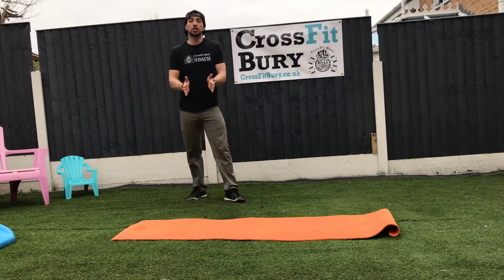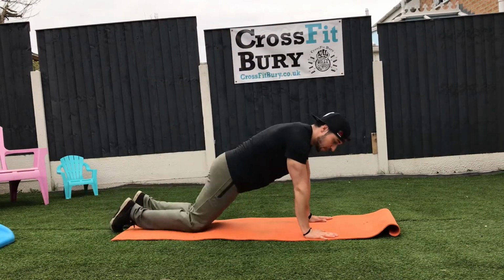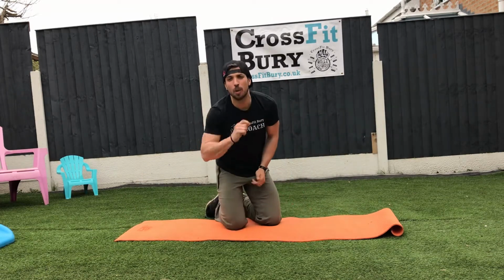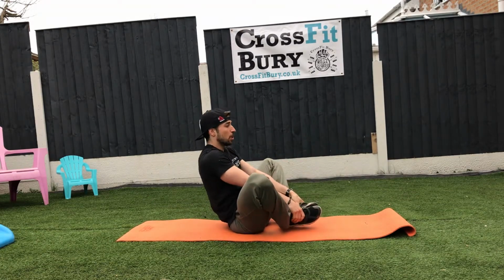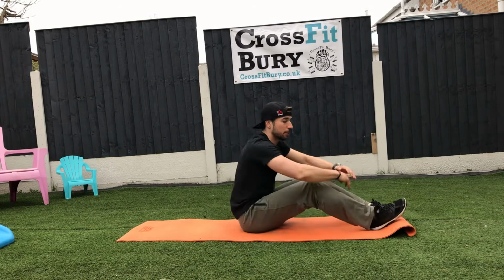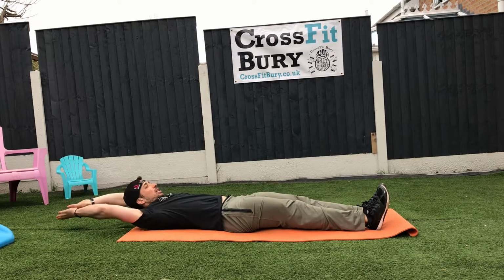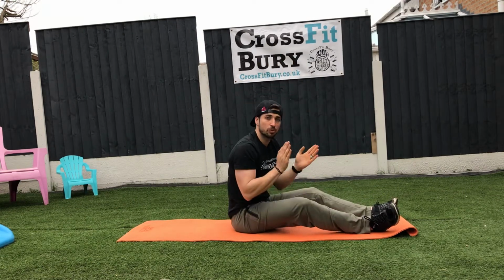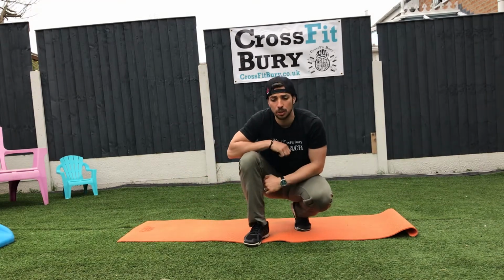Gymnastic week1 day2